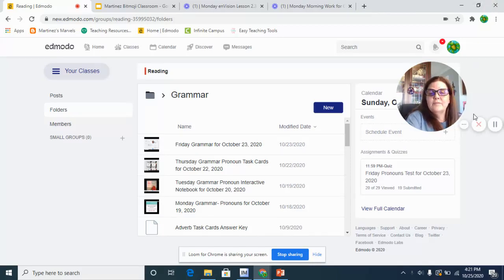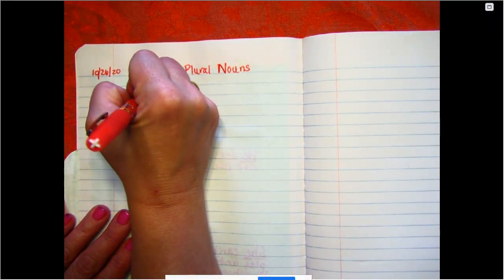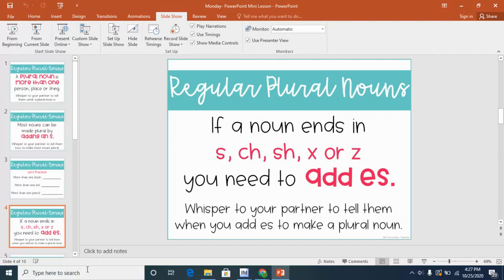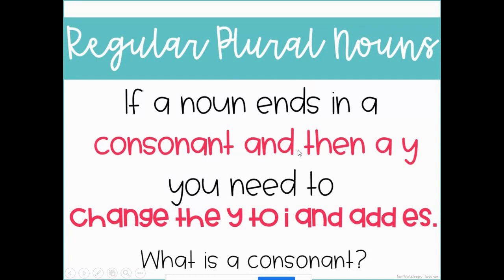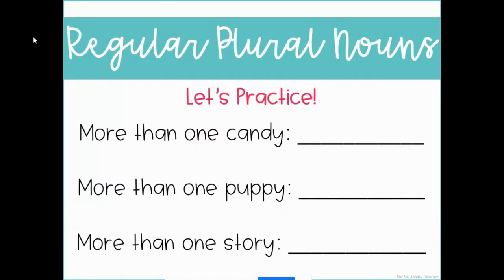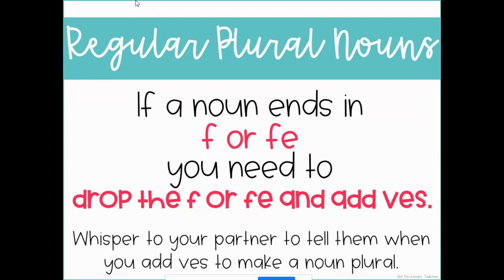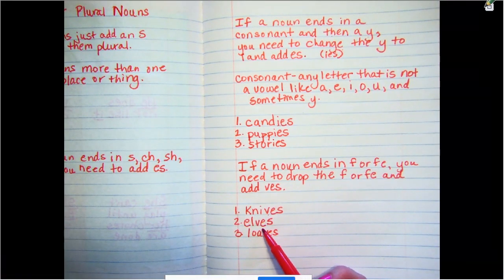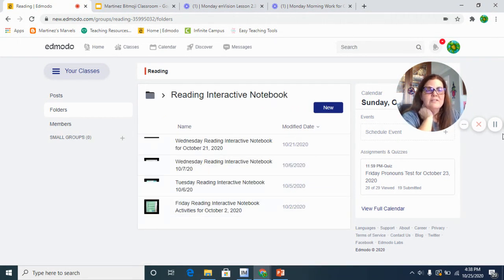Monday Grammar Regular Plural Nouns for October 26, 2020